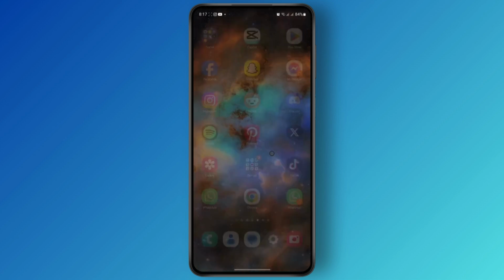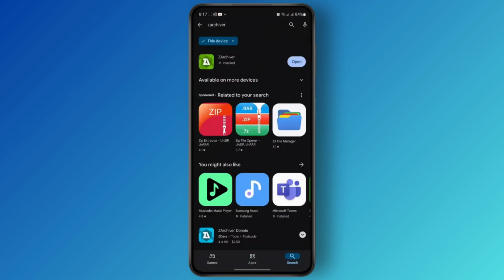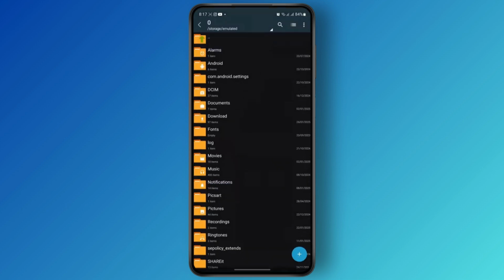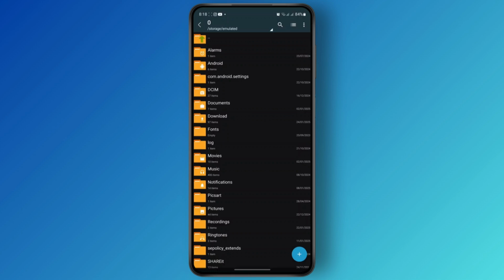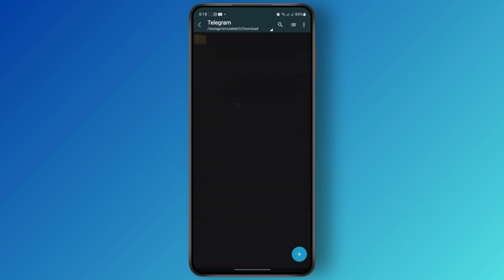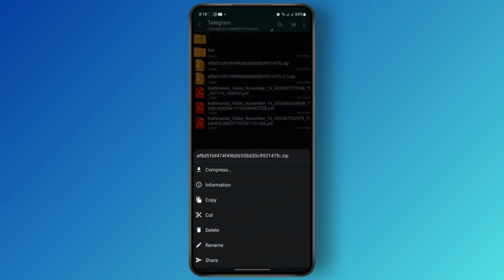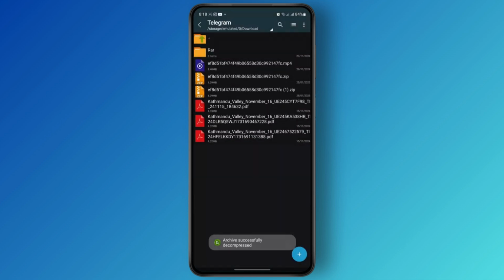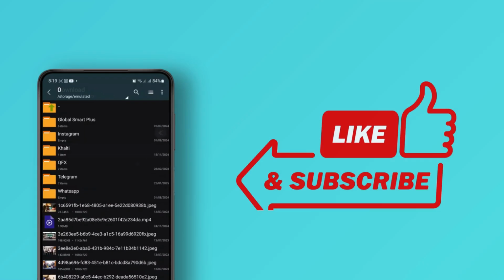How to Install Zip Files on Android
Learn how to easily install zip files on your Android device in this step-by-step tutorial. Whether you need to unzip files or install an Android app from a zip file, this video covers it all!

In this video, you'll discover how to unzip and install zip files on your Android phone. You'll also learn how to handle Android app zip files and manage compressed data on your device.

0:20 Step 1: Downloading the Zip File
0:45 Step 2: Unzipping Files on Android
1:05 Step 3: Installing an Android App from a Zip File